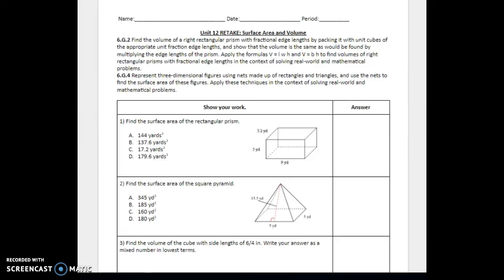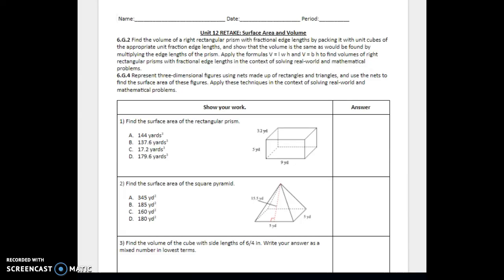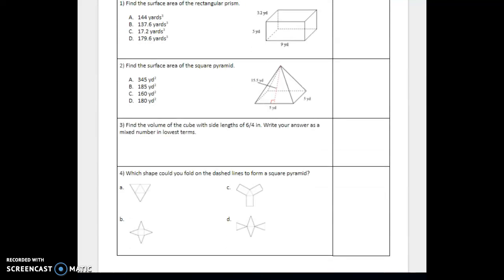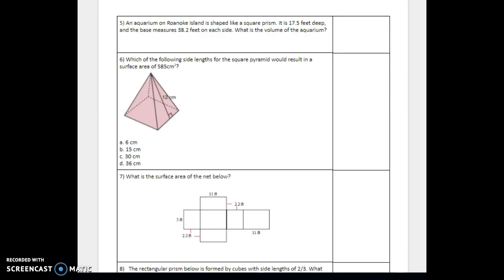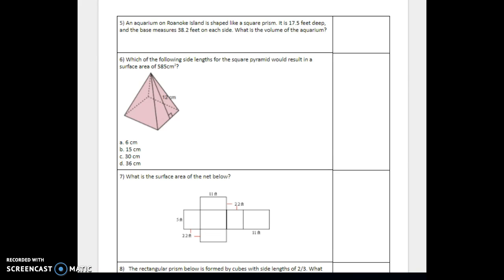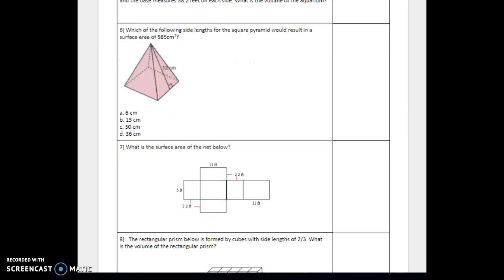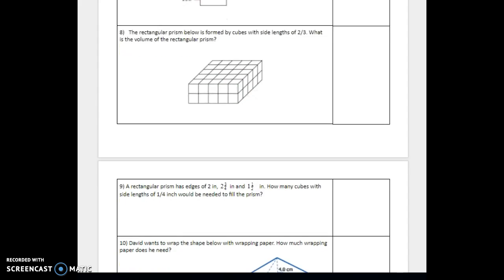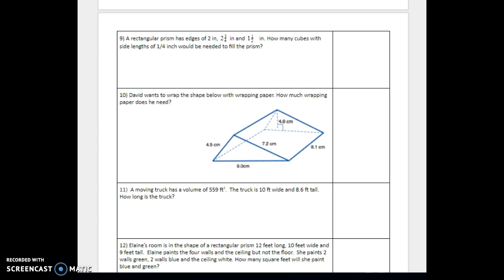unit 12 retake